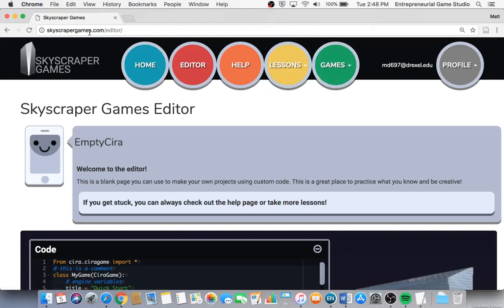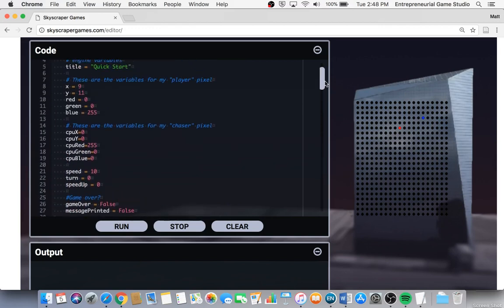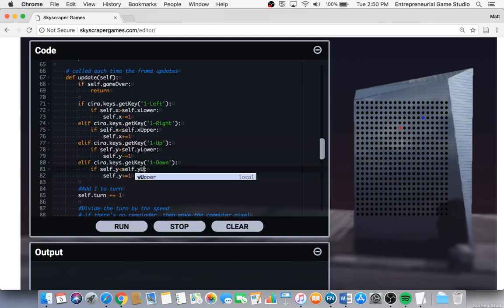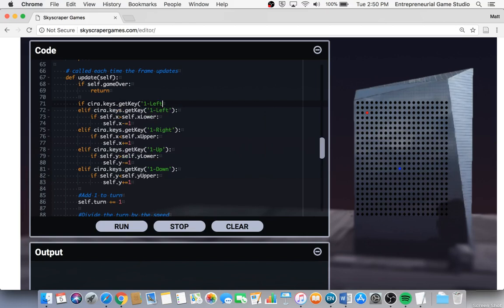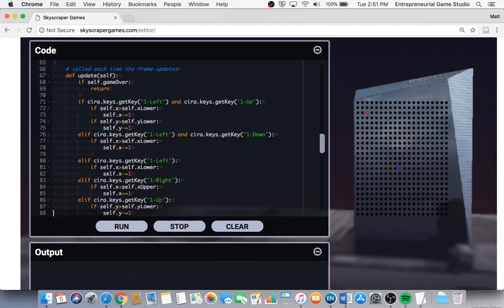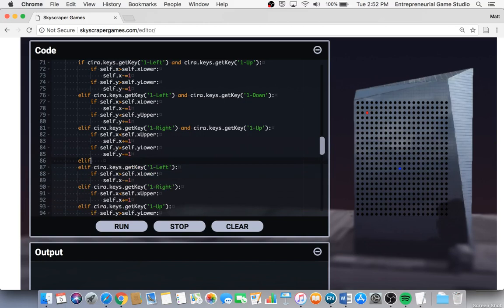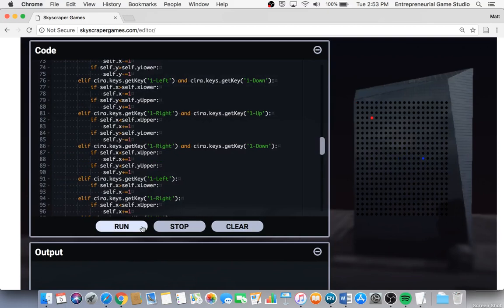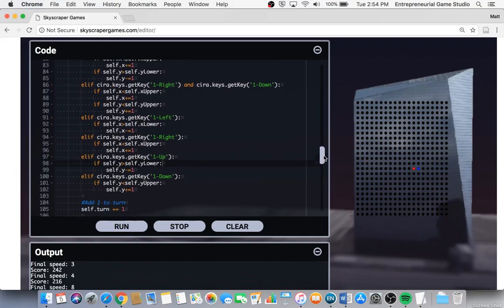SGV QuickStart11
Building on quick start lesson 10, this lesson shows how to combine key presses so that the player can move diagonally (up+right, up+left, etc.). Also switch the upper/lower x and y literals to variables.